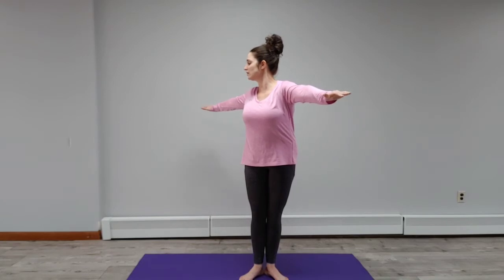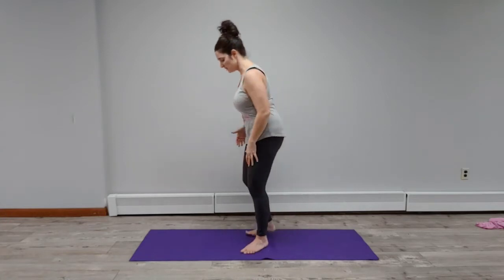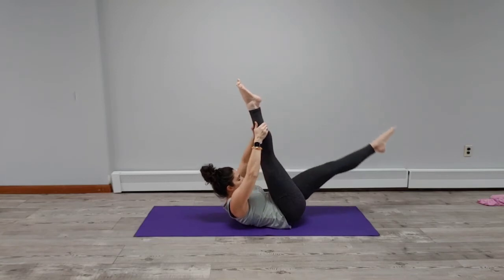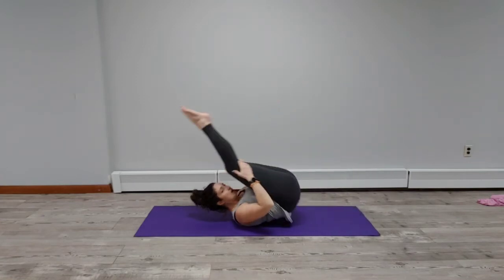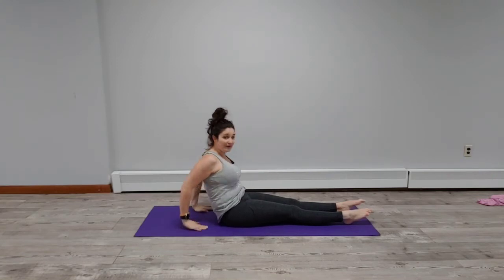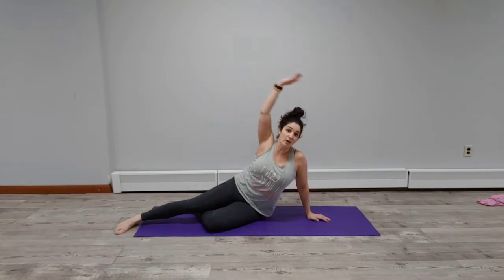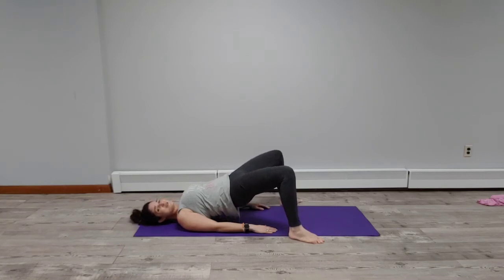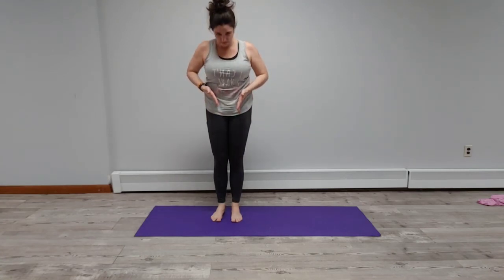Pilates Mat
All levels Pilates class.  Equipment needed: mat

Or this one, made in USA